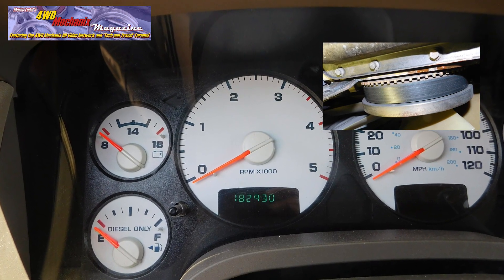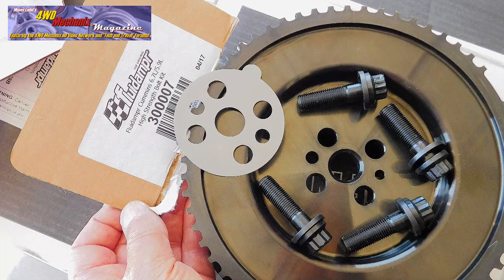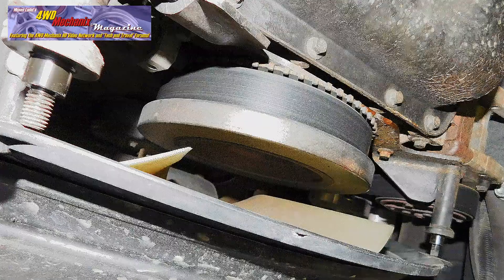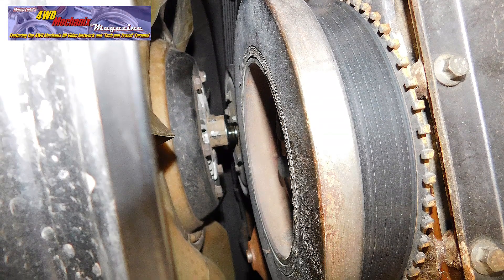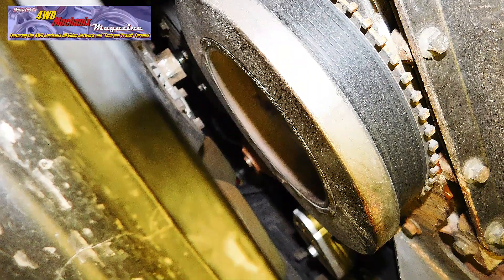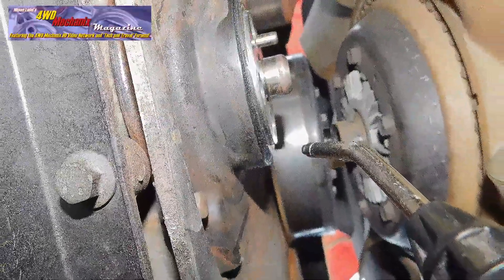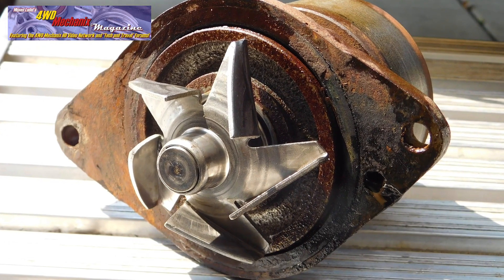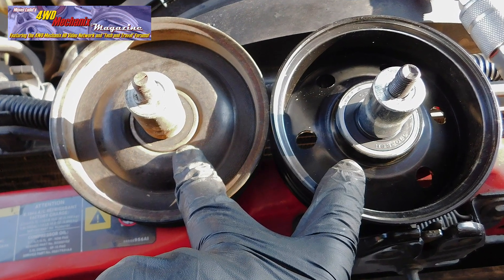2005 Gen 3 Ram Fluidampr Installation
The original harmonic damper on a Cummins 5.9L Ram engine has a two-piece hub and ring with a rubber separator.  These types of balancers counter vibration in one harmonic rpm range.  By contrast, a Fluidampr counters crankshaft harmonic vibration over the entire engine rpm range.

Fluidampr's internal silicone fluid and "flywheel" shearing action originated in the 1940s for commercial truck engines.  The modern viscous damper version is well-proven for 5.9L Cummins engines.

There is debate about the best and easiest way to replace the harmonic damper on a Ram Cummins 5.9L engine.  The factory service manual calls for removal of the fan shroud and fan assembly.  In this how-to coverage, we share our alternate, quicker Fluidampr installation method for a 2005 Gen 3 Ram/Cummins 5.9L engine.